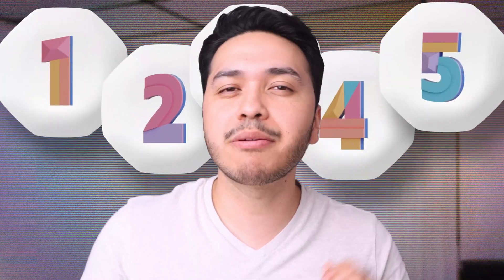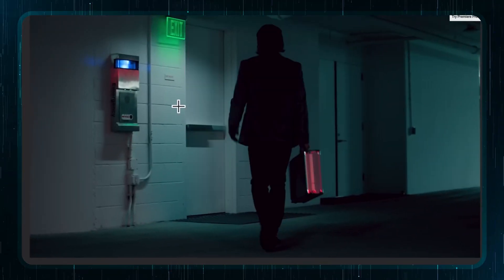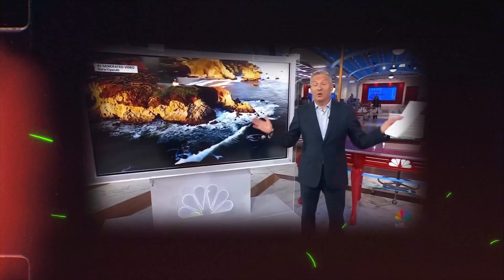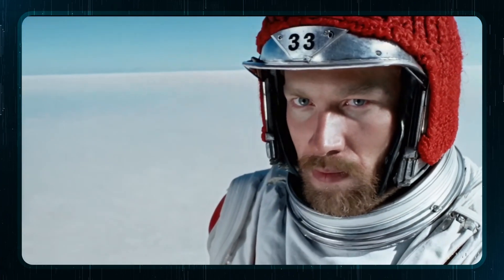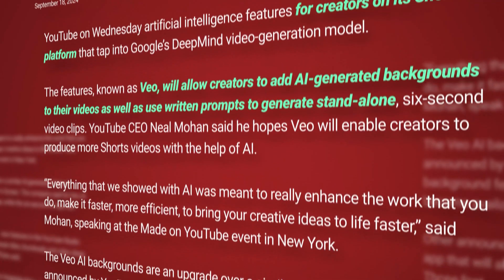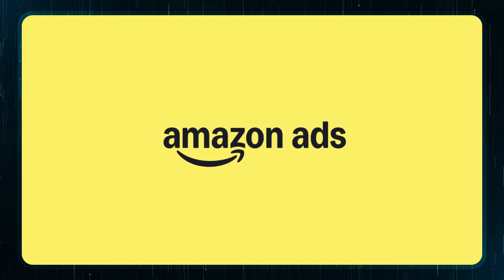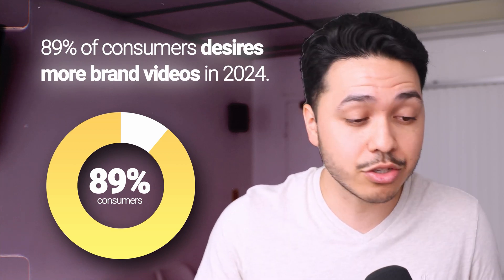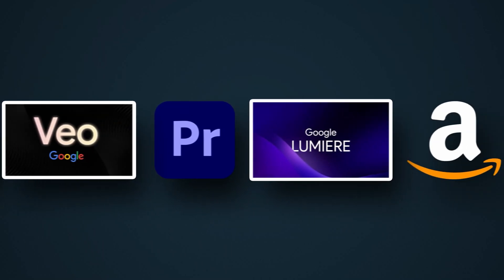5 OVERPOWERED AI Tools Releasing in 2025, That No One Is Talking About!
Ready to supercharge your video creation process? In this video, we’re diving into five revolutionary AI video tools set to release in 2025 that will change the game for creators! Imagine AI tools so powerful they can handle tasks like automatic scene generation, seamless edits, and even create entire videos from a simple text prompt. With Adobe Premiere Pro's groundbreaking updates, OpenAI's realistic video generation, Google's cutting-edge Lumineer, and more, you’ll be able to focus on creativity instead of technical details.

Here’s what we’ll cover:
- Adobe Premiere Pro: Enhanced generative features that expand clips effortlessly, remove or add objects, and even create videos from text descriptions.
- OpenAI's "Sora": A text-to-video generator that creates complex scenes and lifelike footage, no green screen required.
- VO by Google: A 1080p video generator that captures cinematic styles and brings text prompts to life, perfect for YouTube Shorts.
- Amazon Ads Video Generator: A tool that turns product images into engaging ads, making high-quality video creation accessible to sellers.
- Google Lumineer: A space-time AI model that generates consistent, smooth-motion videos from text or existing footage.
These tools are packed with potential, but also have some early-stage quirks. Check them out and imagine the possibilities—faster workflows, reduced production costs, and endless creative potential!